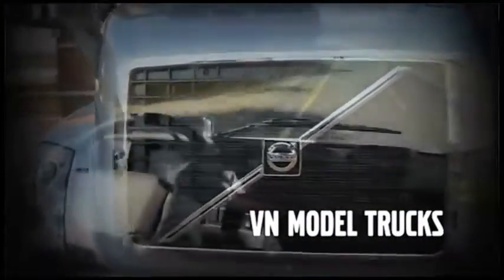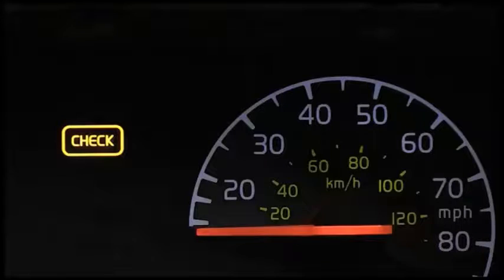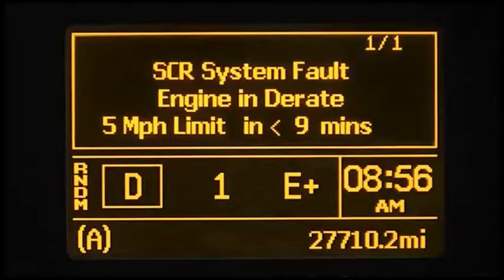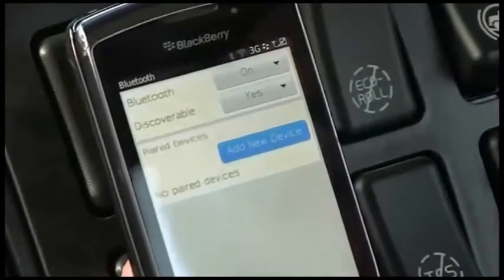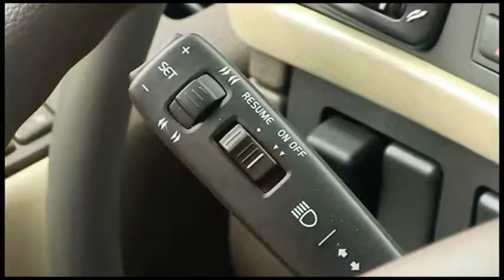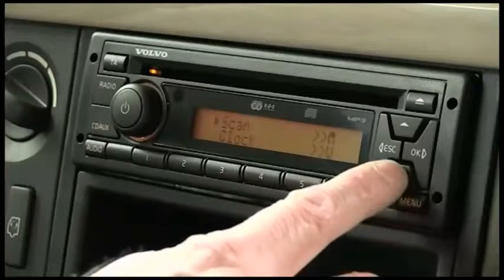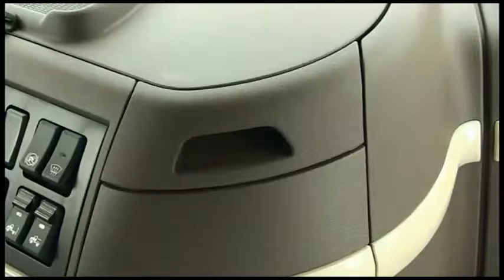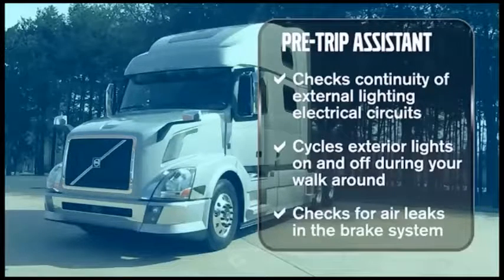Volvo Driver Training: Operational Overview